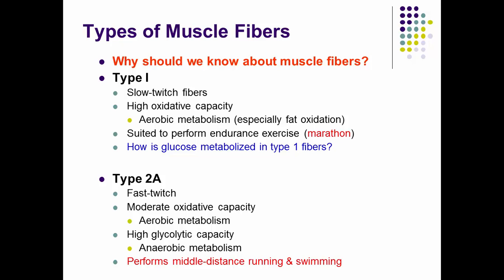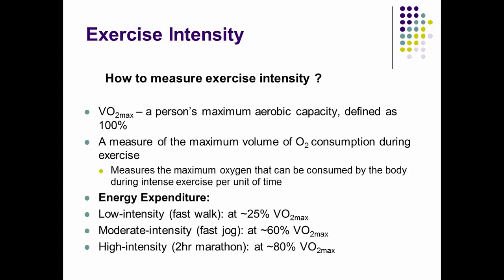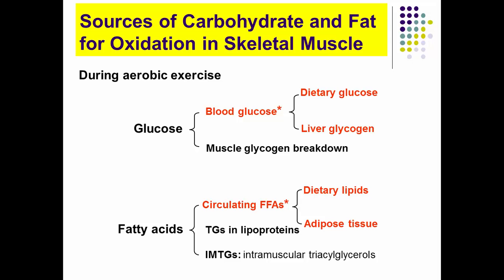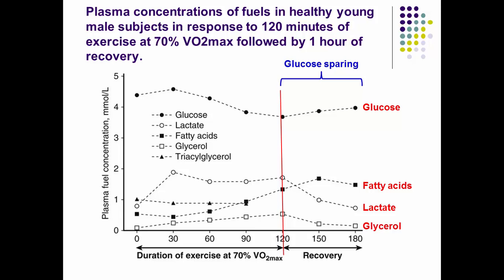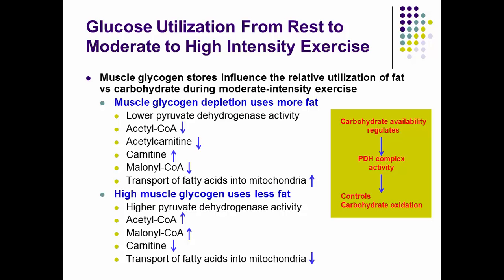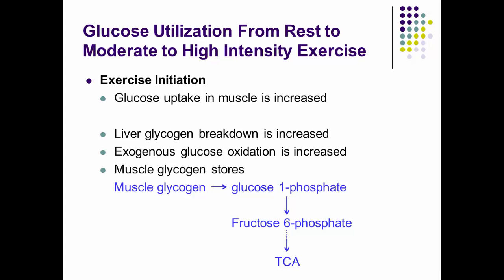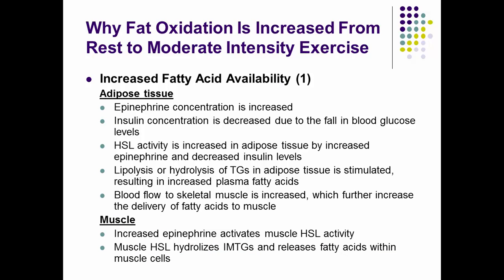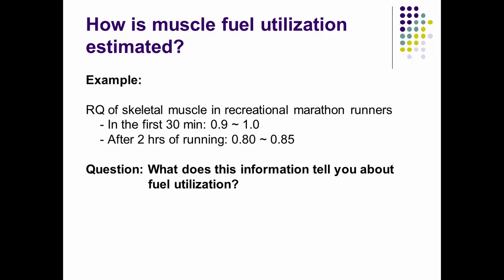Lecture 24 Dec 8 2016